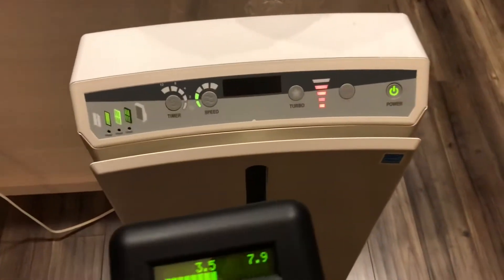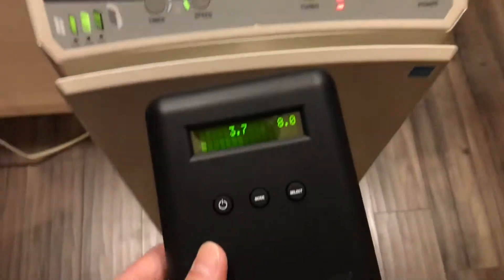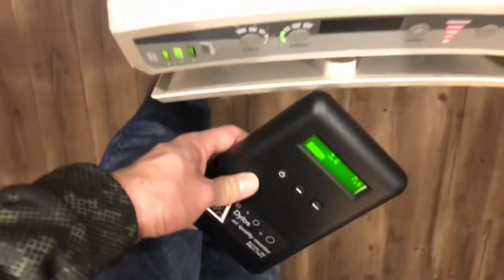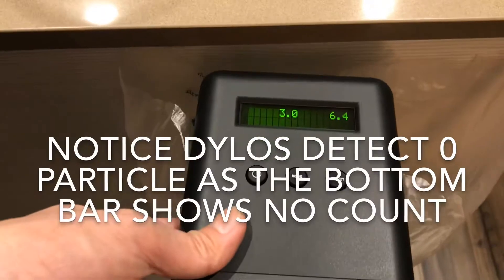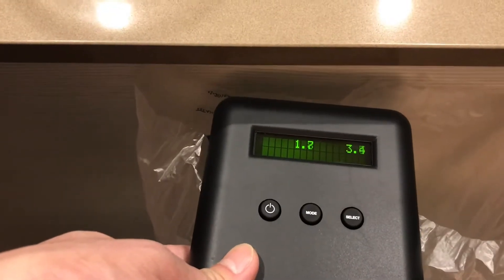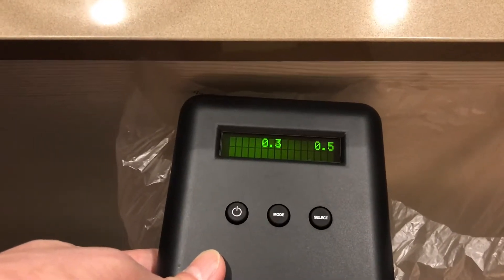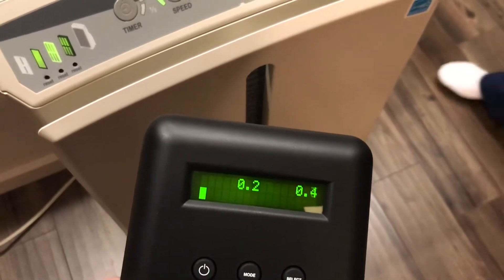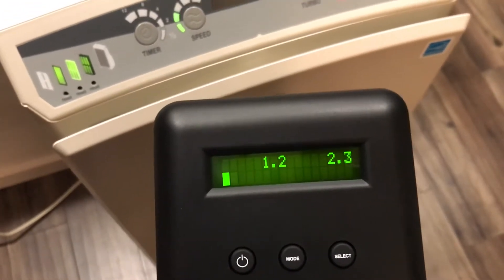Best HEPA air purifier with charcoal Amway Atmosphere - Testing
pataraphol) that has a HEPA filter as small as .009 micron with carbon filter.  Using Dylos DC1700, true laser particle counter.  Reduce air with AQI 15 down to AQI 0 in a single pass.
In English